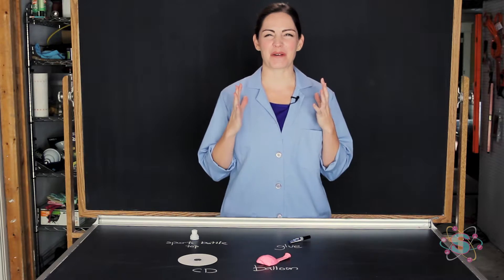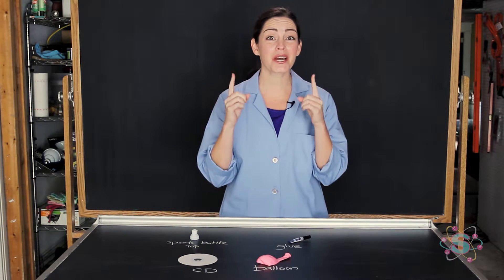Friction is cool! (So are CD Hovercrafts!)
Let's experiment with friction by building a CD Hovercraft!

Find out more about friction and get a step-by-step guide for building a CD Hovercraft